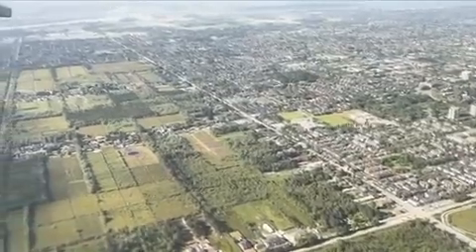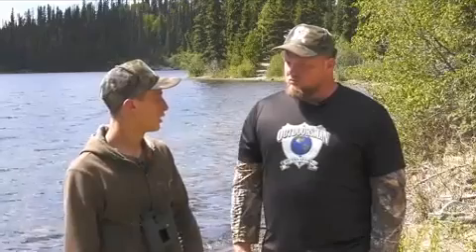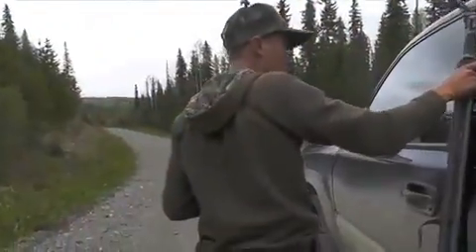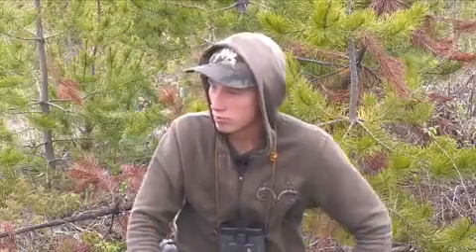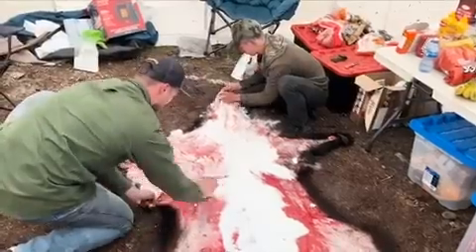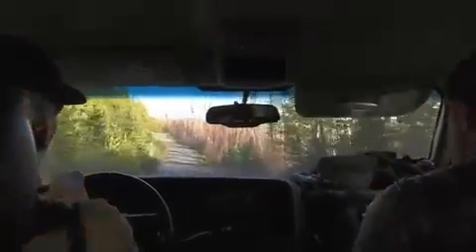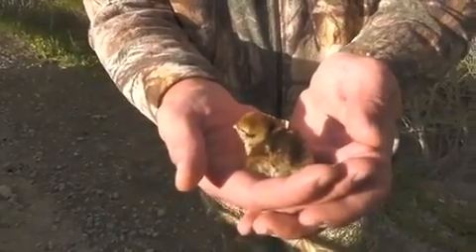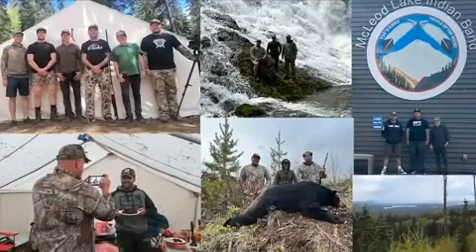The Outdoorsman with Max McNeely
Max visits Canada for a bear hunt.